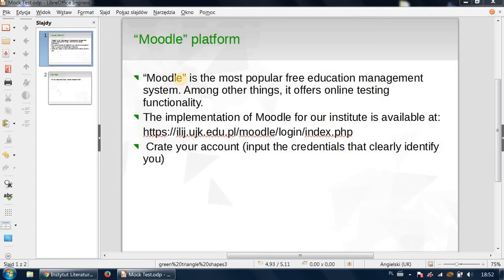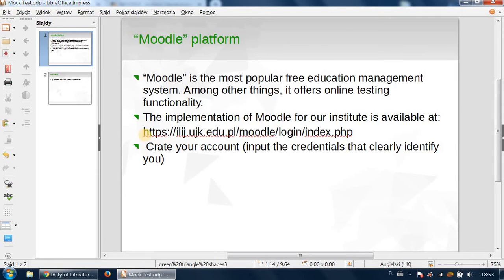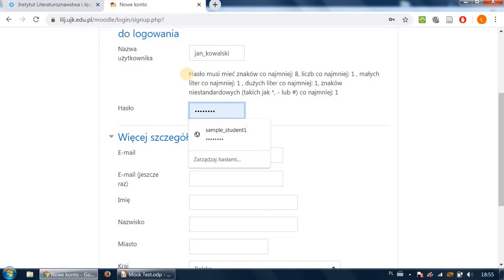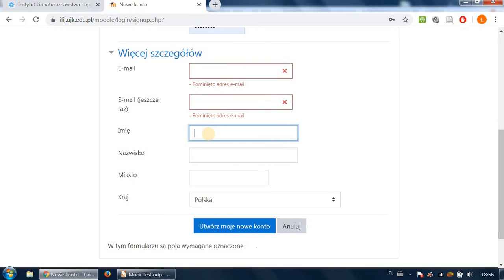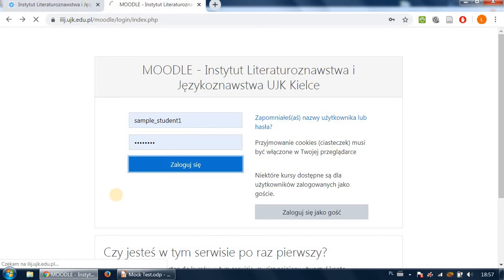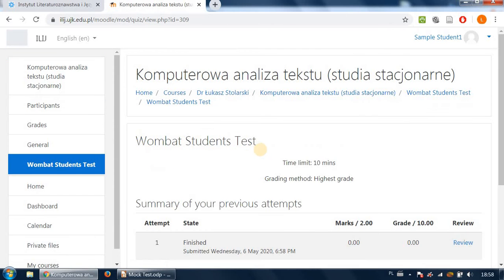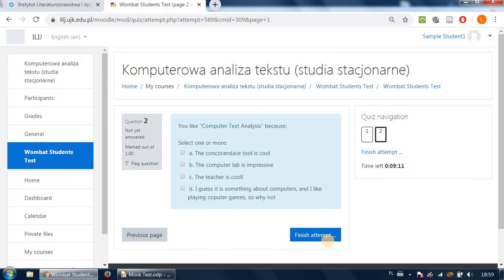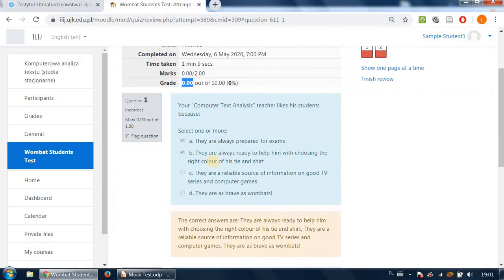Moodle account and a mock test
In this podcast I explain how to create your "Moodle" account and take a mock test I prepapred for our course (the test is a bit silly, but my students are very  tolerant, aren't they;)